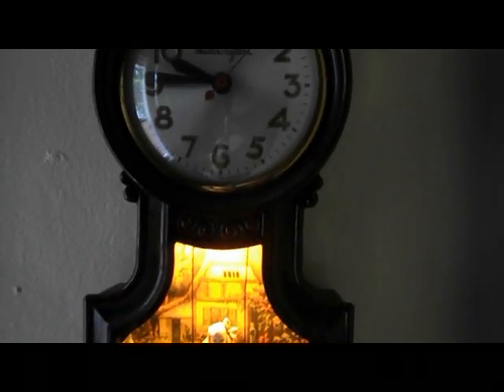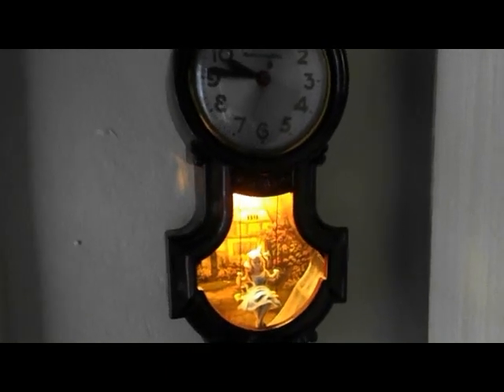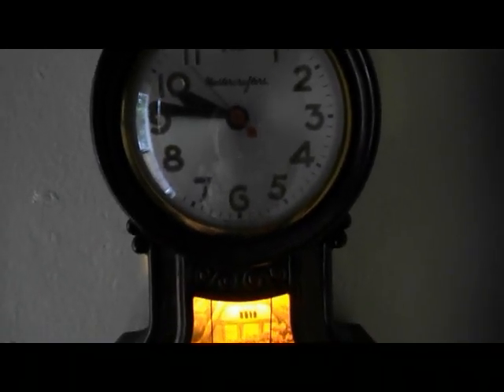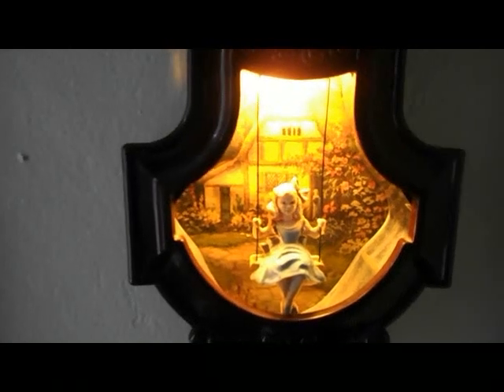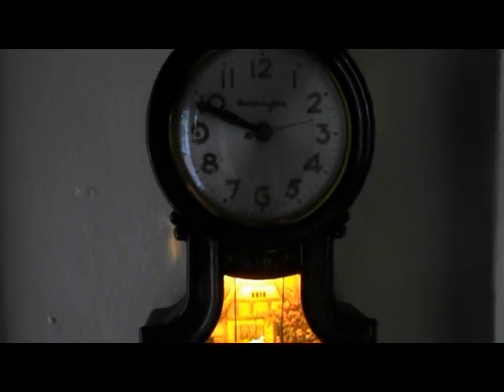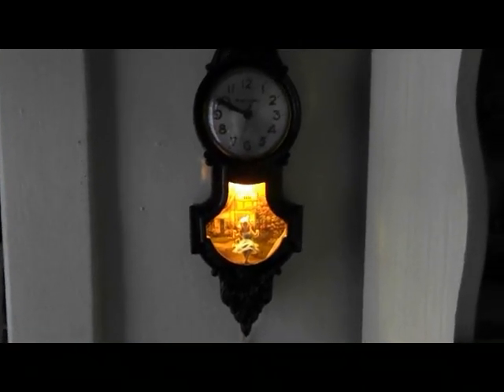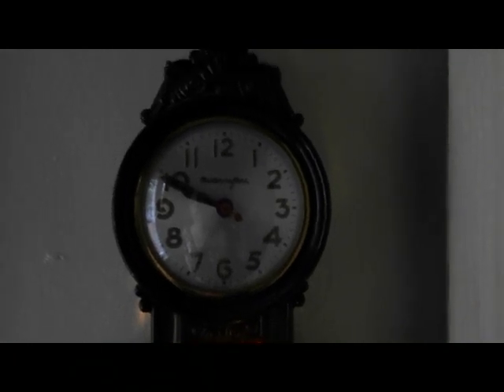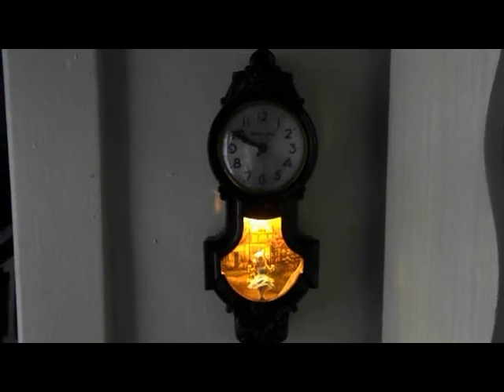Clock Collecting-Searching For More! Read Description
Update 2021
No longer collecting. Gave my collection to my daughter. Time to stop hoarding.

Hello
This video explains what I am searching for to expand my clock collection for Miss Legacy.
She has a fascination for 'time' and wears a watch and a ladybug watch necklace all the time.
I am starting to collect animated antique mastercrafts and other timepieces. In my video, there is a few photos of what I am searching for.
Please do not wrap and spin these time pieces like a rolling pin! The last clock I purchased on eBay, the lady wrapped the clock over twenty five times, spinning the piece, and jarring lose components!  The parcel service with bang and jar the package enough, but when one wraps and ships, it is not like wrapping a present, or, piece of candy. Take extreme care. The timepiece may work before you send it, but how it is shipped is very important. Add "fragile" on the package too. In BOLD letters. Thanks
Miss Jones & Miss Legacy
Email in ABOUT section on our channel.
Tic Tock!